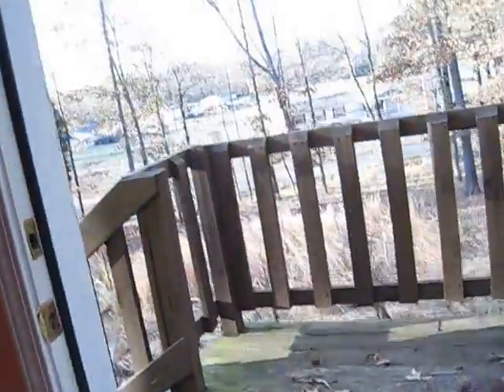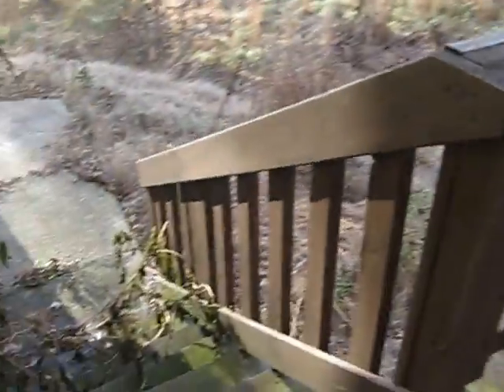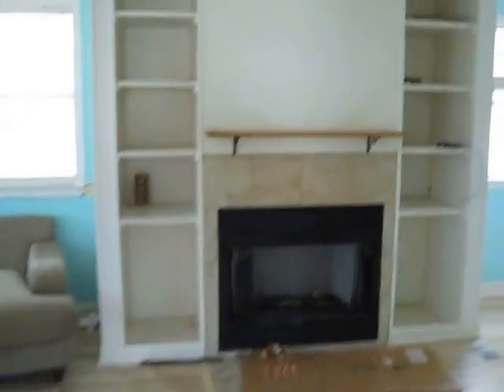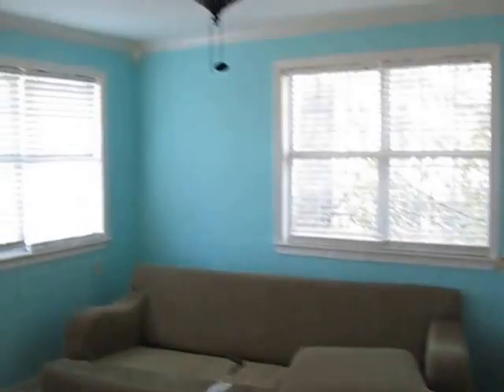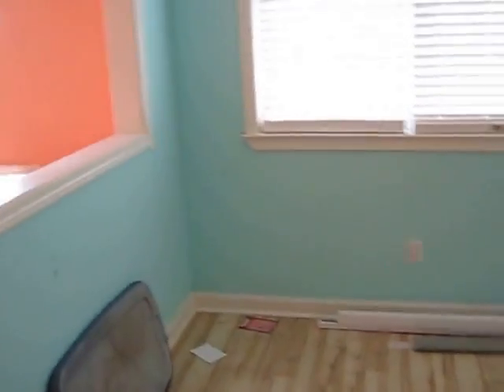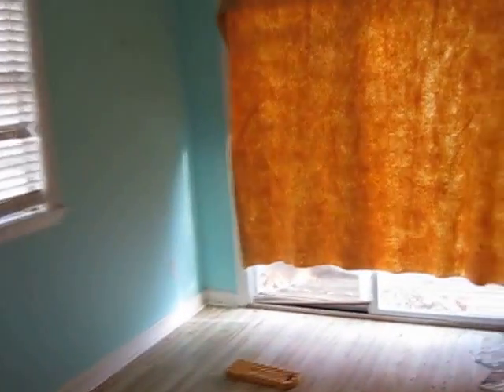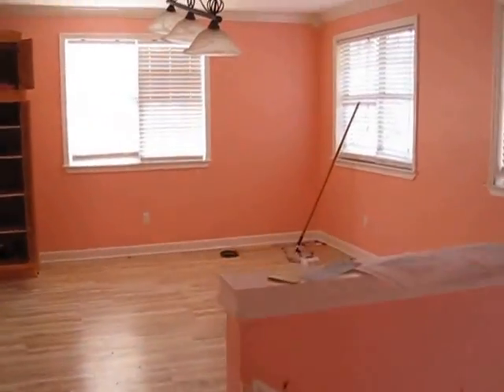Absolute Auction of 2,240± SF Gary Cove Home in Somerville, TN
#121 – 50 Gary Cove; Somerville, TN 38068 (Fayette County)
Property Inspection: Wednesday, December 10th at 2:00 PM Sharp.
Bid Deadline: Wednesday, December 17 at 11:00 AM CT
3 BR, 2.5 BA, 2,240± SF single family home on 2.18 acres built in 2002 with swimming pool
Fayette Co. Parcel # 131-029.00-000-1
2014 County tax appraisal of $150,700.
2014 Fayette County property taxes - $605±; City – N/A

TERMS:  10% earnest money deposit (or $5,000 whichever is greater), sign as-is contract, close by January 15, 2014.

Auction Management Corporation TN#4570

This property and others available now!